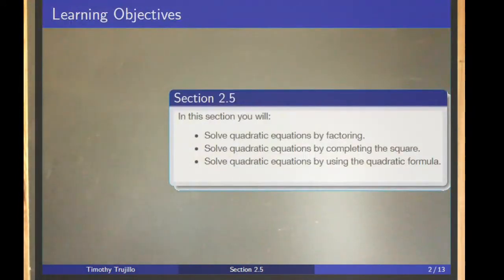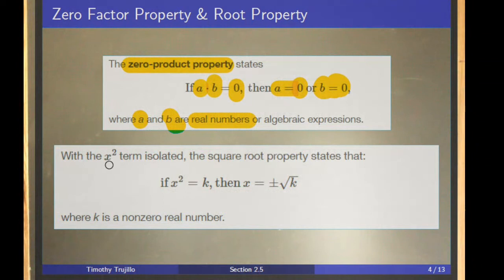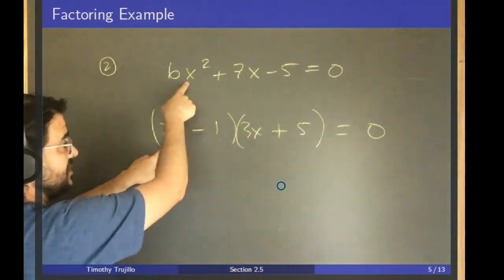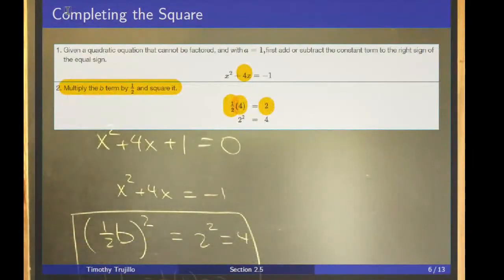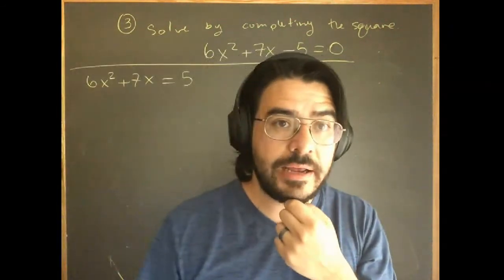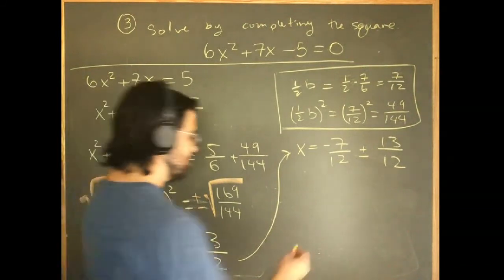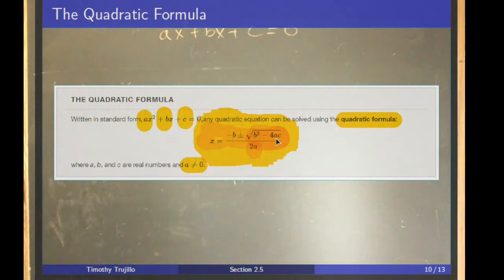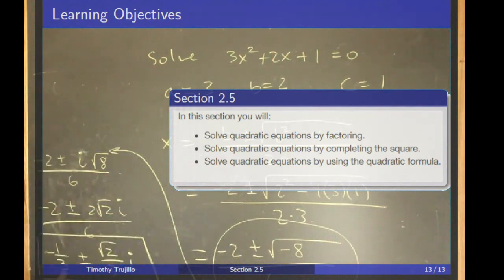Section 2.5 - Trujillo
This is a video lecture over section 2.5 of the OpenStax College Algebra textbook.